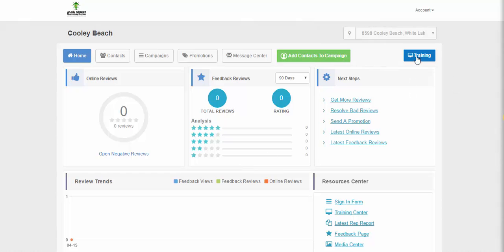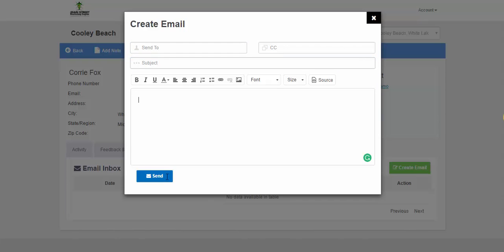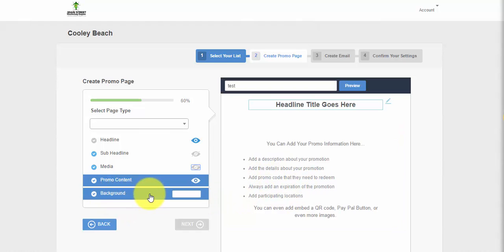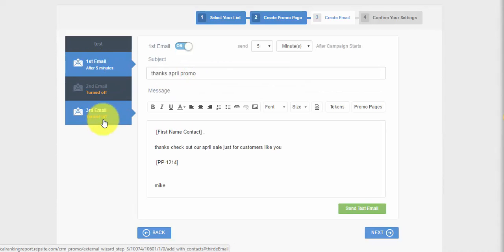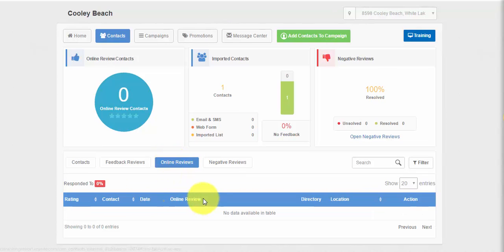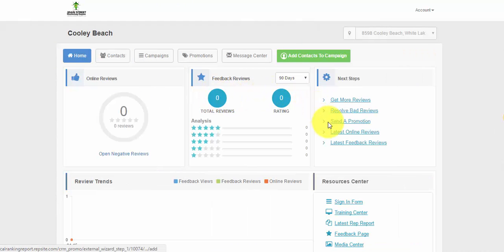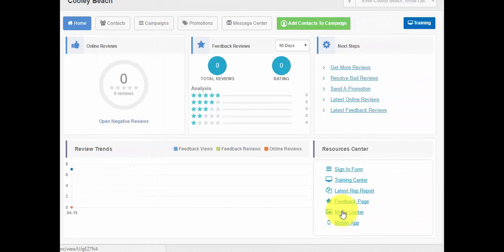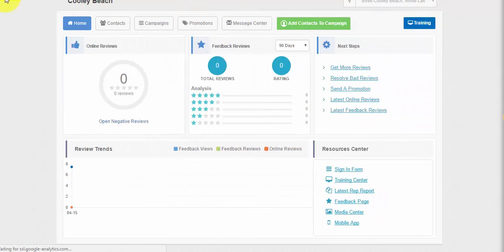Reputation Webinar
To get started faster with building your business reputation, take a moment to watch this webinar.